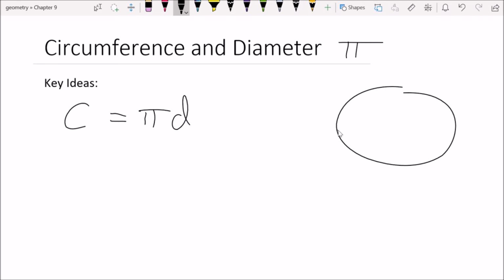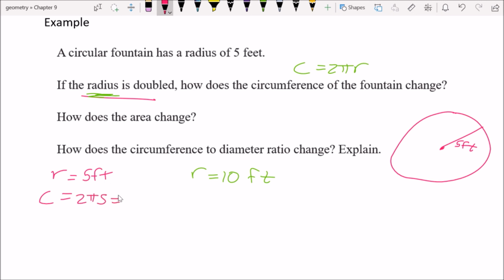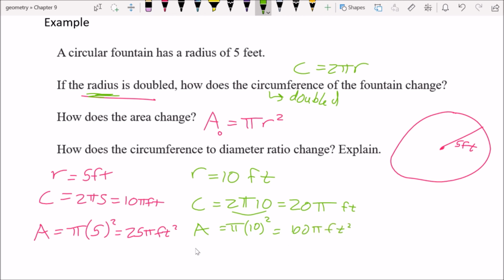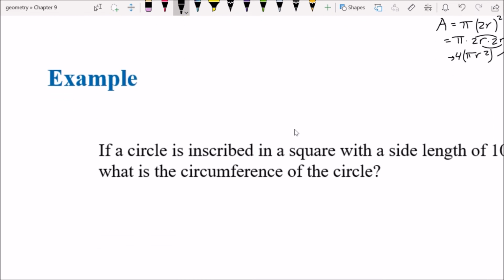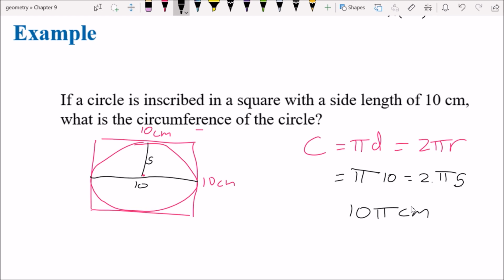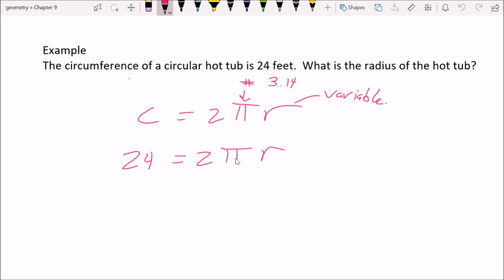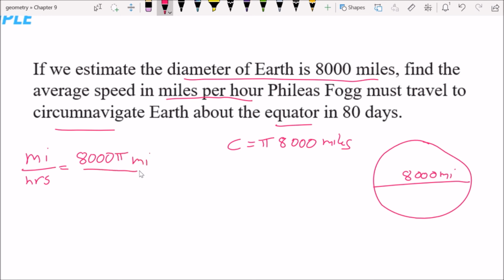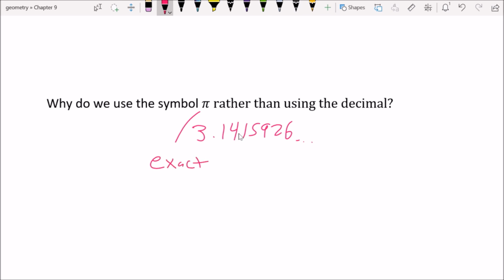9.5 circumference and diameter